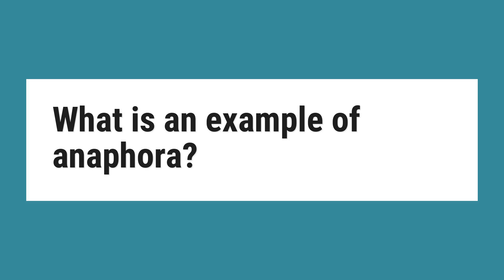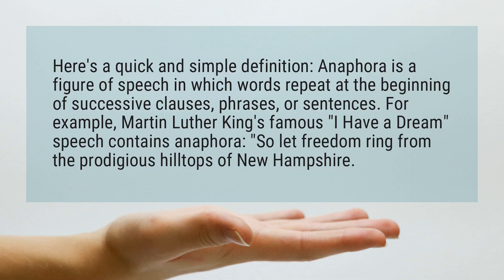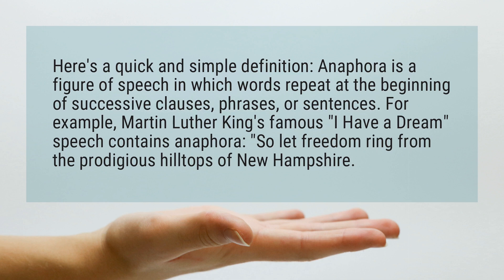What is an example of anaphora?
Here’s a quick and simple definition: Anaphora is a figure of speech in which words repeat at the beginning of successive clauses, phrases, or sentences. For example, Martin Luther King’s famous "I Have a Dream" speech contains anaphora: "So let freedom ring from the prodigious hilltops of New Hampshire.